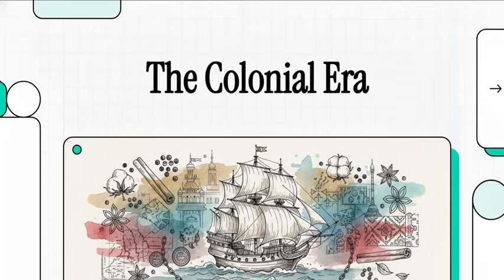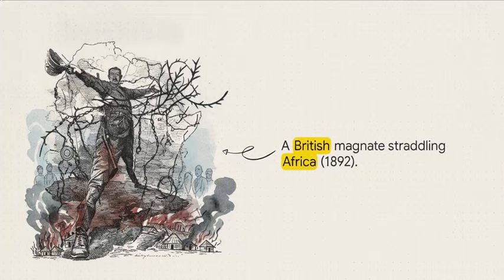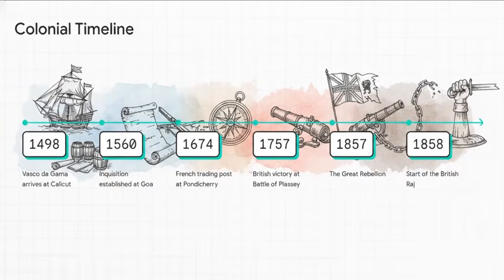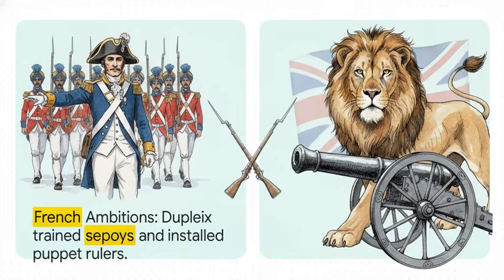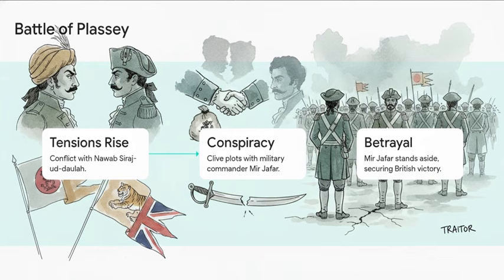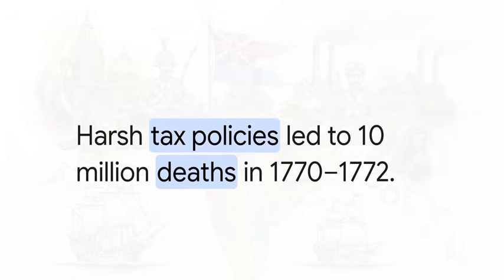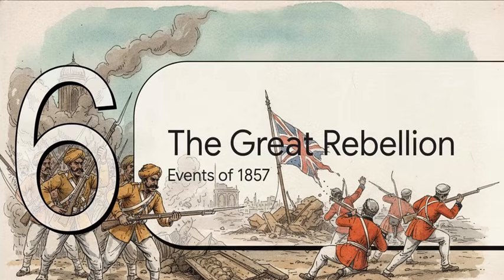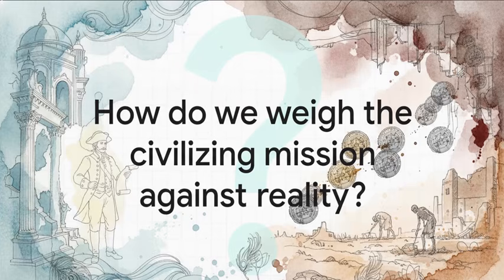Class 8 NCERT SST Chapter 4: The Colonial Era Explanation